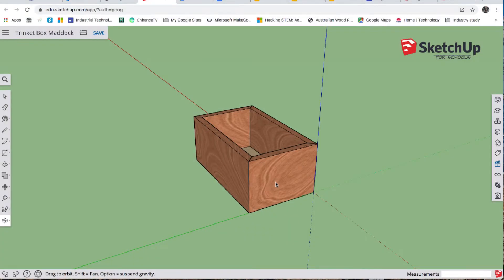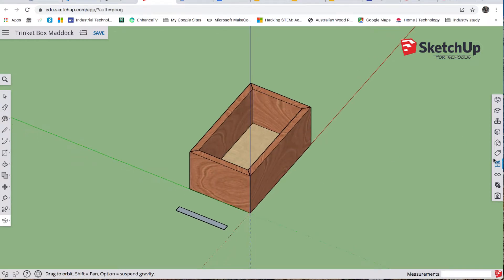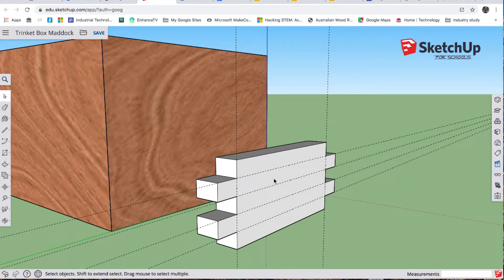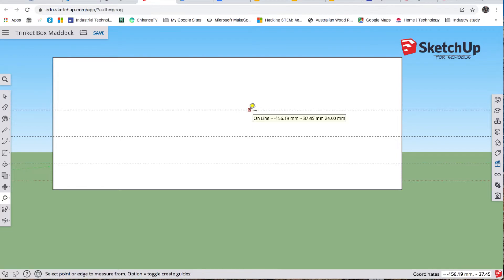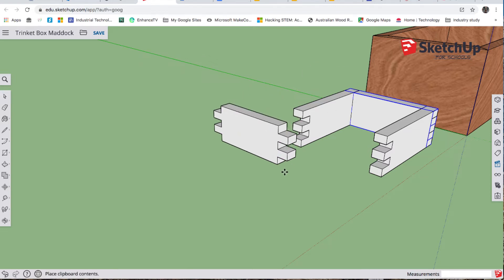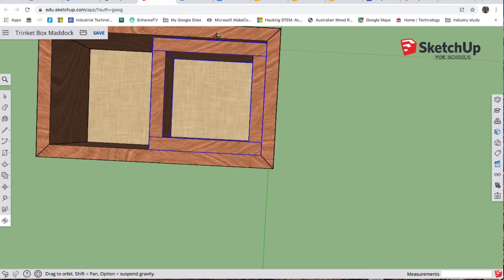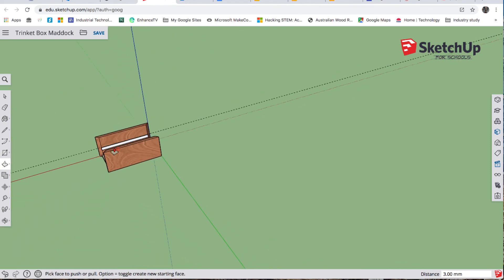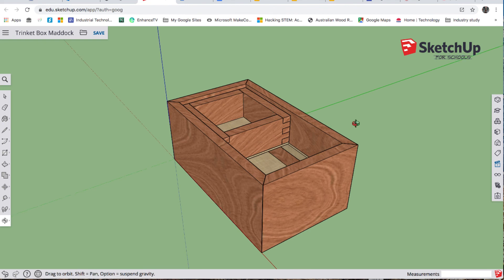Trinket box 2